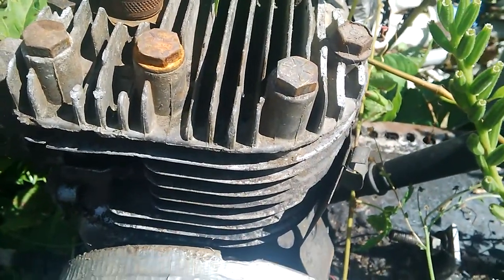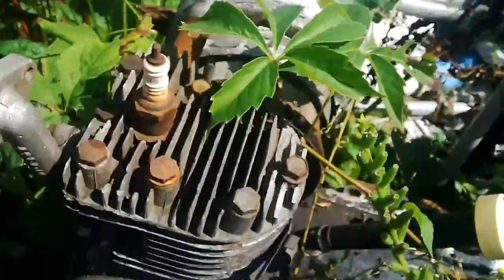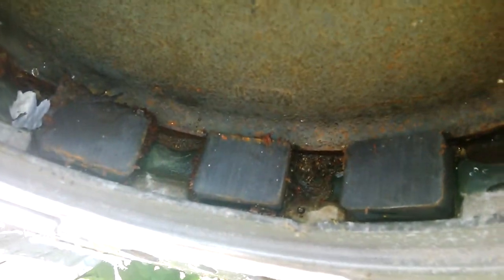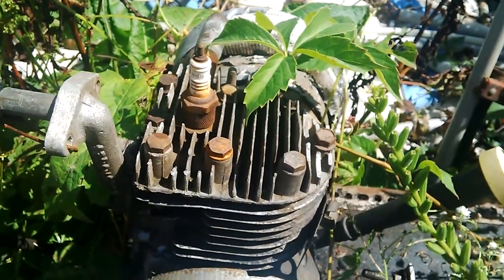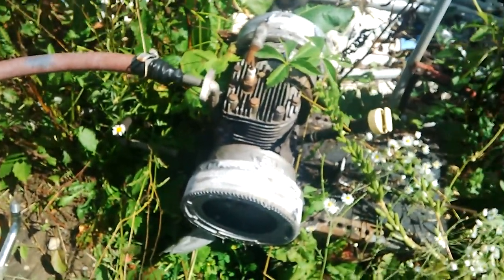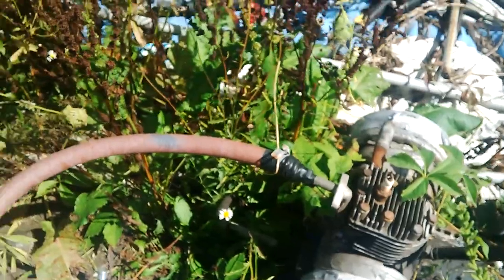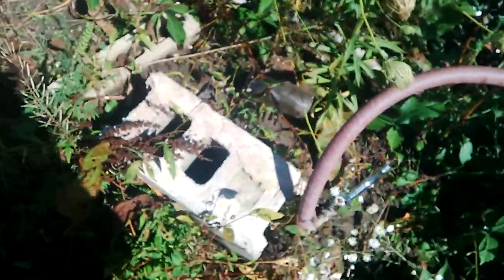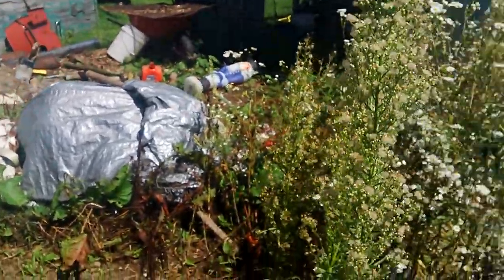the rocket stove steam engine project #1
this is the first video on a small mega project this video is not an introduction i am going to work on that and have it soon as i can i am hoping to spark some interest so that there are a few people serous enough to sit through what may end up being boring videos as i try to enplane my power plant idea